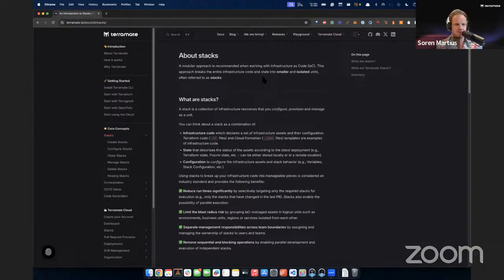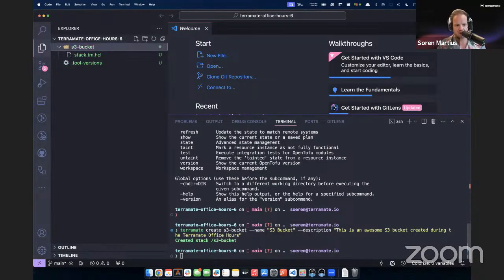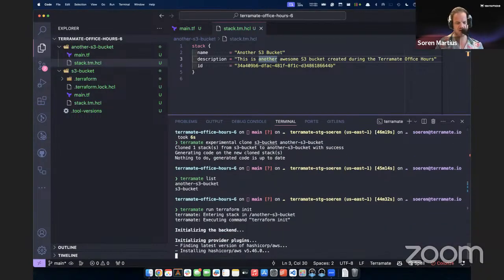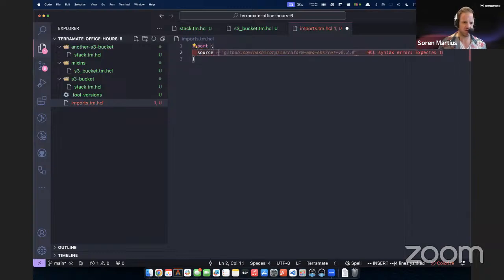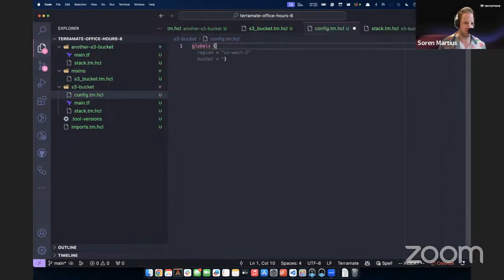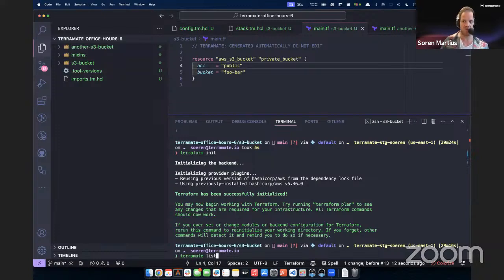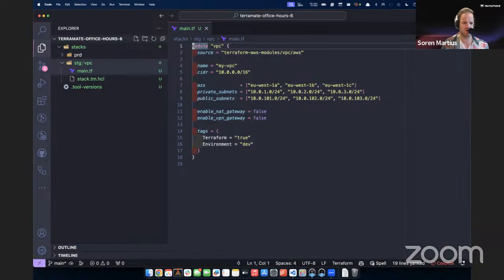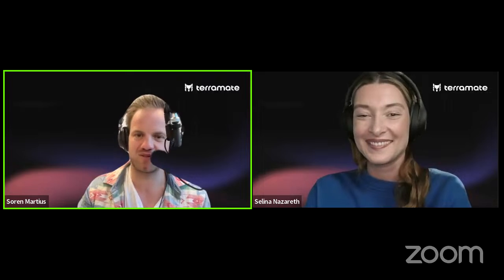Terramate Office Hours Vol. VI: Manage environments with Stacks in Terramate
How to manage environments with Stacks in Terramate